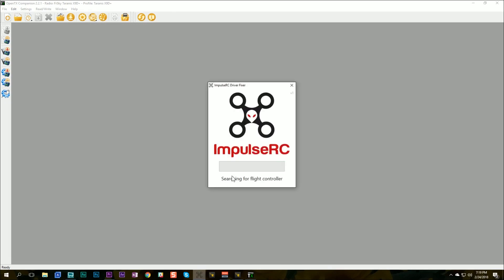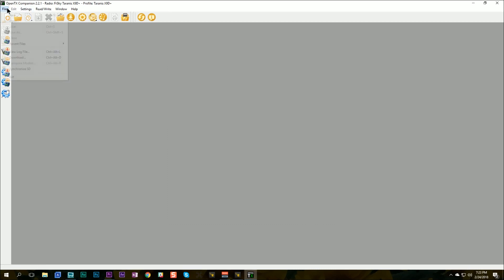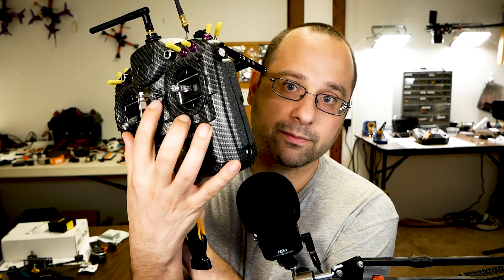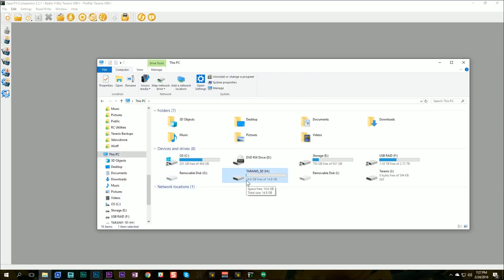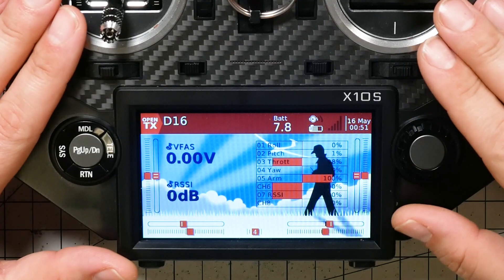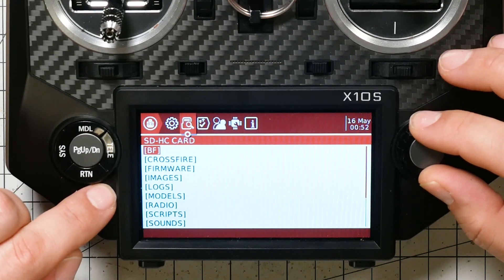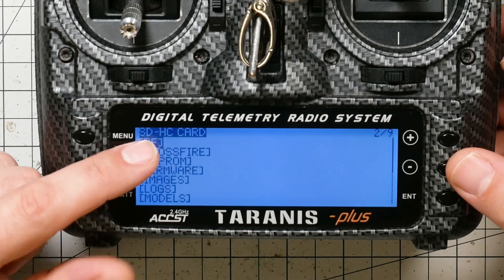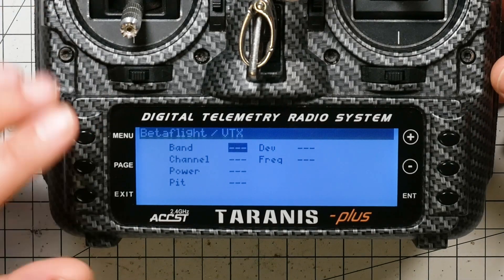Betaflight Lua Script Updated for OpenTX 2.2.1 | NO MORE OUT OF MEMORY ERROR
If you are interested in getting a Taranis or Horus radio, I have a page dedicated to them

THIS IS MY FULL TIME JOB.

Here's updated instructions for installing the Betaflight Lua script to your OpenTX radio (Taranis X9D, QX7, Horus X10, X12). This video improves on my original one:

1. The Betaflight Lua script got easier to install, but the instructions changed so the original video doesn't work.

2. The original video didn't use the easiest way of updating the firmware.

3. The new Betaflight Lua script not working. It has an "out of memory" error when used with OpenTX 2.2.1. I'll show you how to fix that.

--- RESOURCE LINKS ---

My original Lua script installation playlist, with detailed instructions for installing Companion and updating your firmware.

However, I suggest you use the firmware flashing method shown in this video, not the one shown in that video. Still, that video will show you how to download Companion and set it up.

My ui.lua file with the change to make the vTX screen first